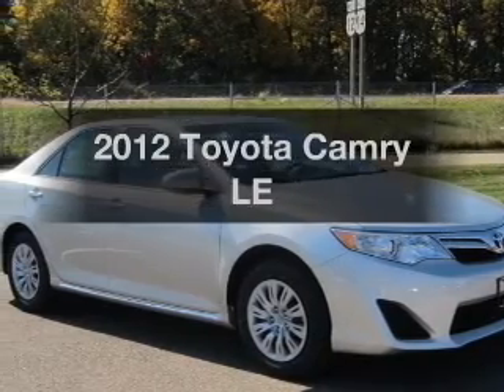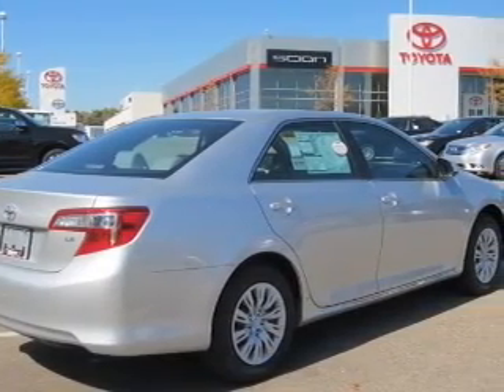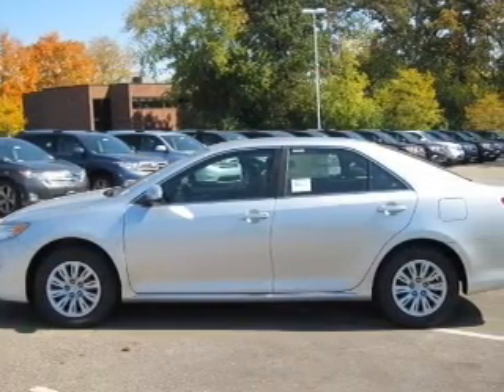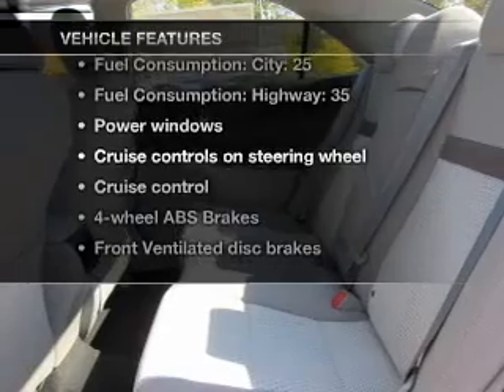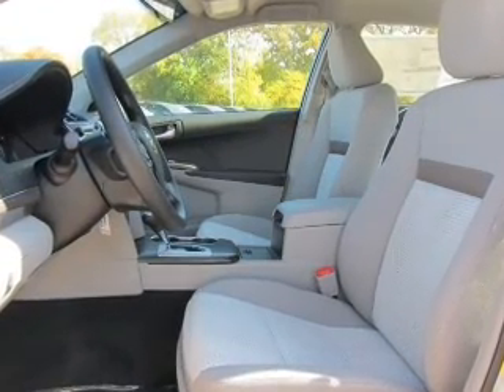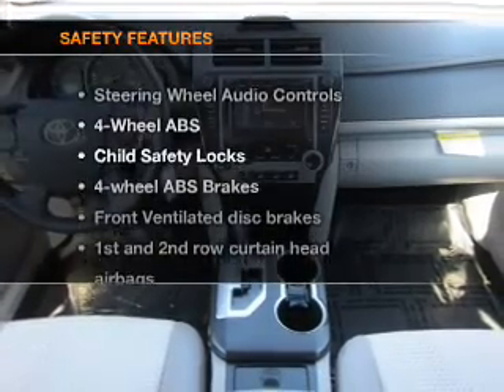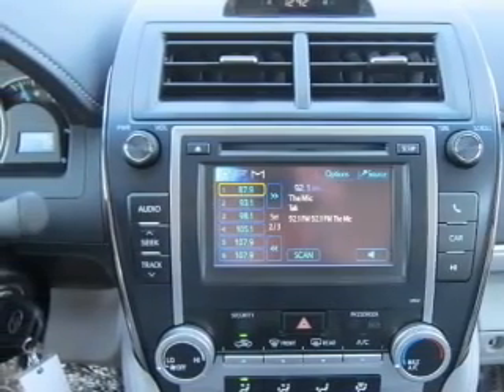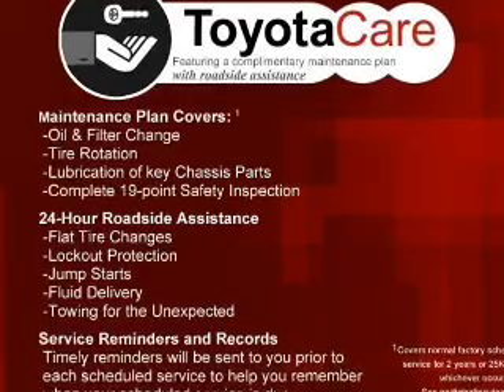2012 Toyota Camry - Madison WI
Year: 2012
Make: Toyota
Model: Camry
Trim: LE
Engine: 2.5 liter inline 4 cylinder 16 valve
Transmission: 6-Speed Automatic
Color: Classic Silver Metallic
Mileage: 0
Address:
5801 Odana Road